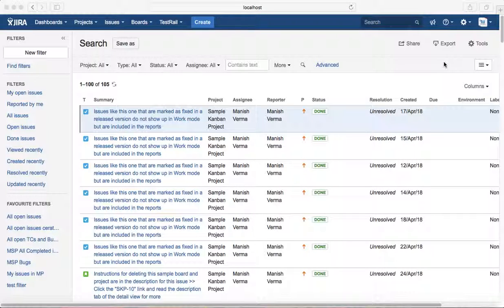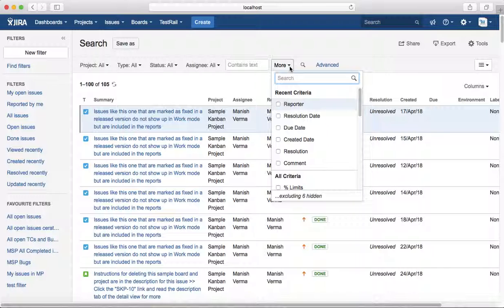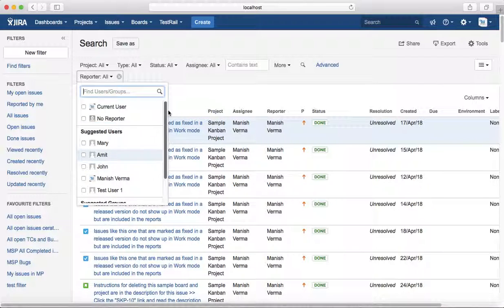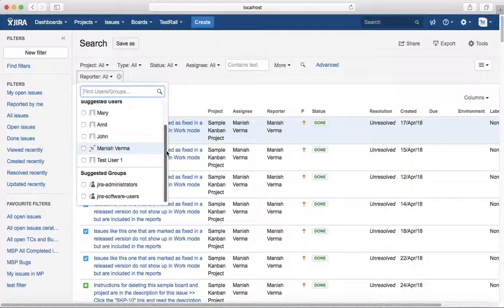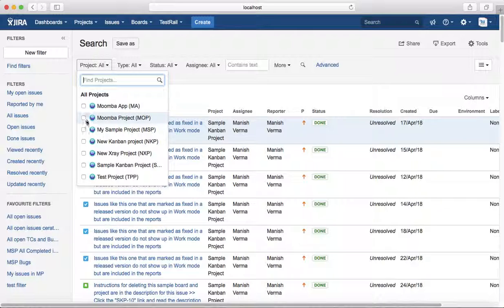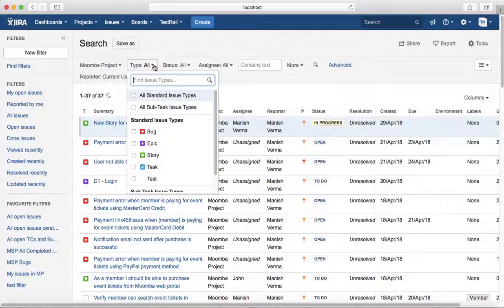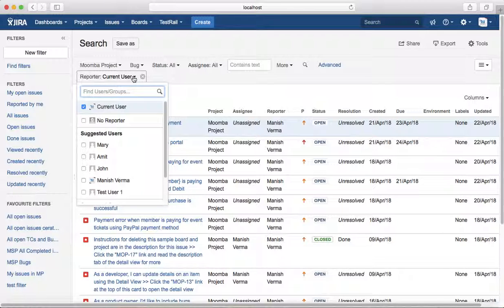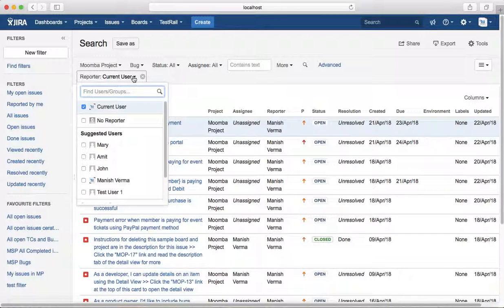JIRA Tutorial #28 - Search JIRA Issues by Reporter | Filter JIRA issues by Reporter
In this Jira tutorial we will learn how to search JIRA issues by reporter, you can use basic search to filter JIRA issues by reporter.